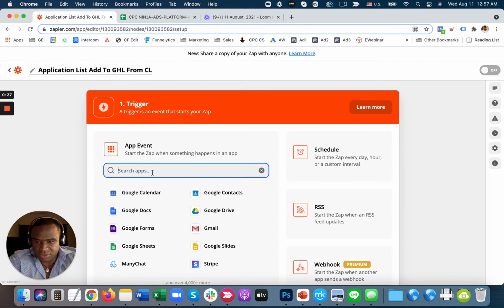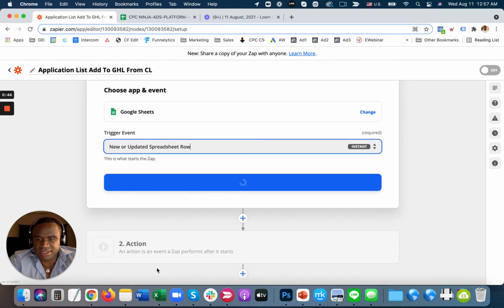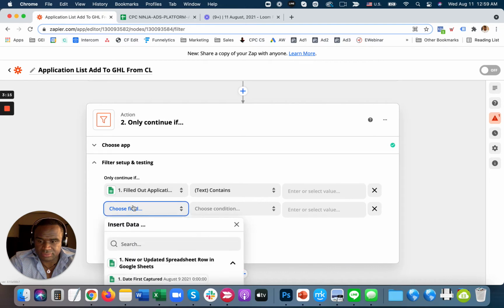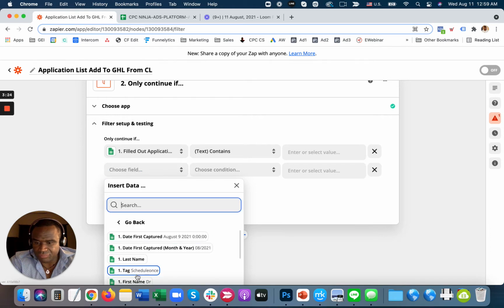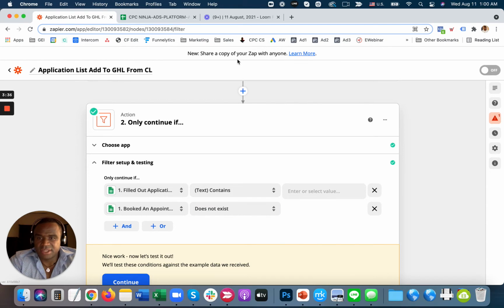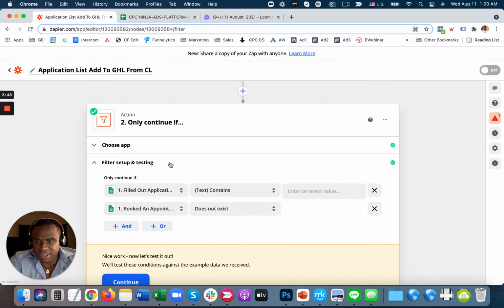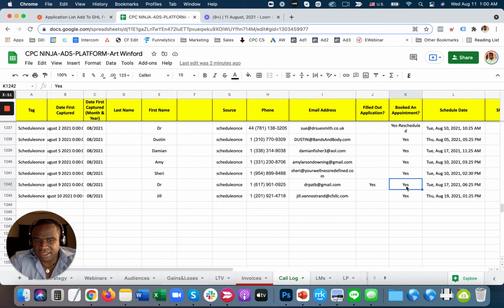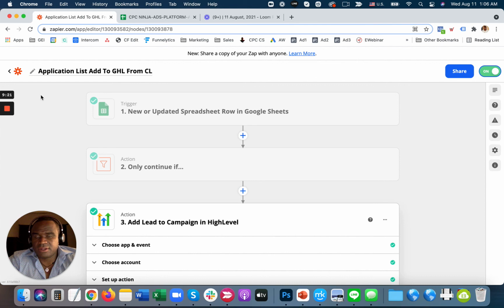How To Automate Google Excel Info To Go High Level Using Zapier